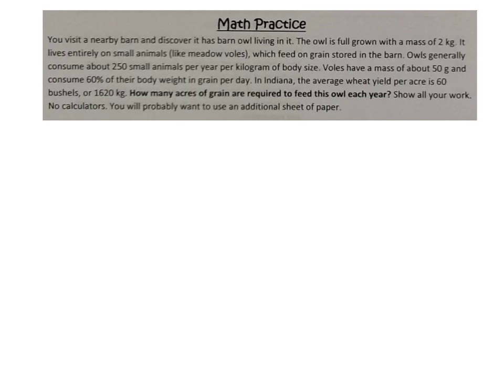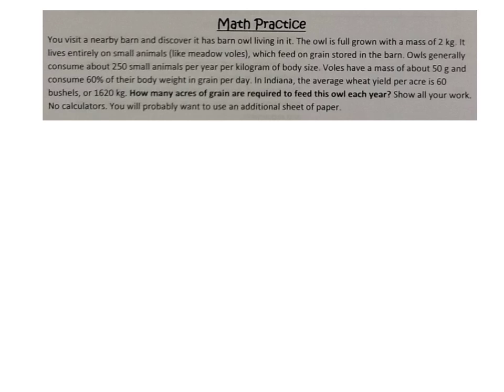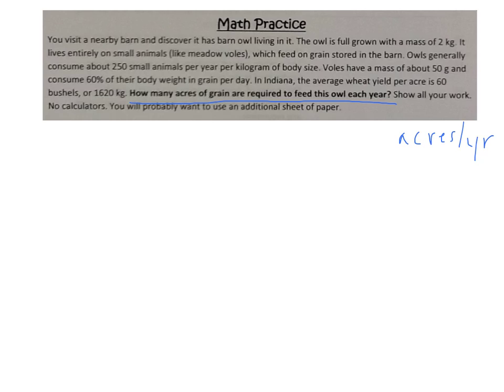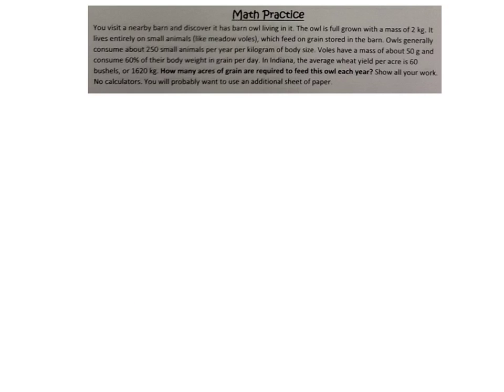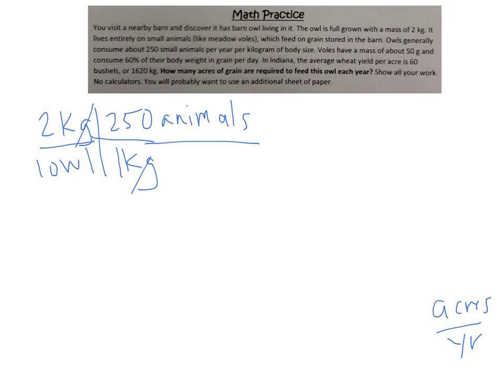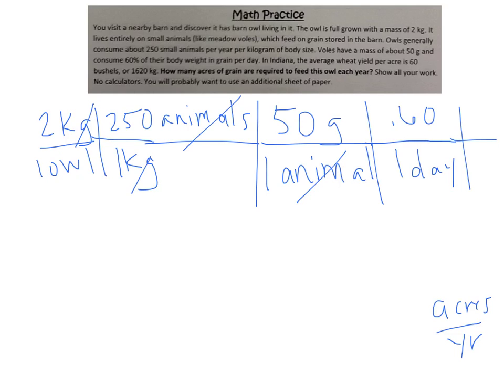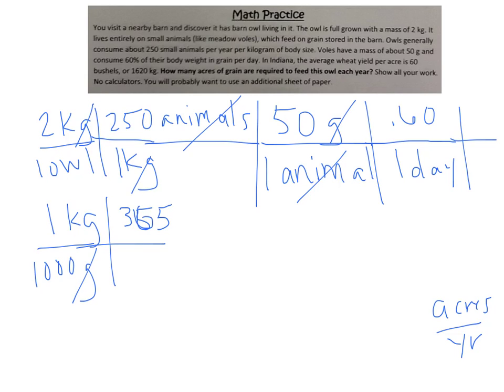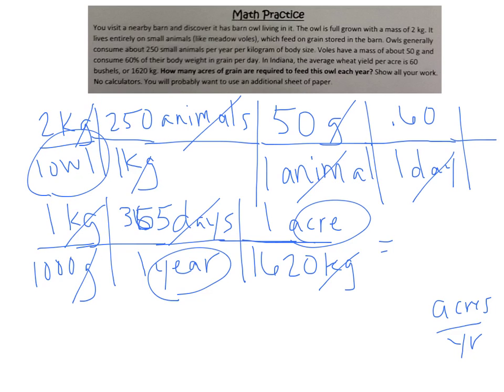Ch 3 Owl Math Practice